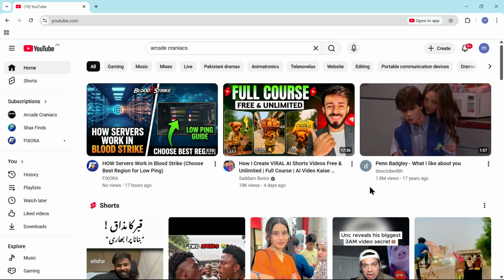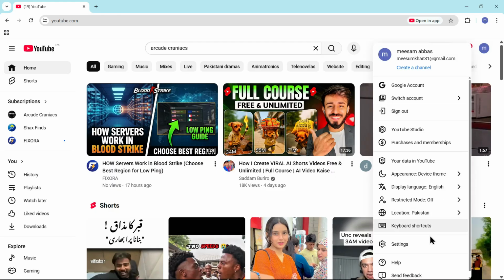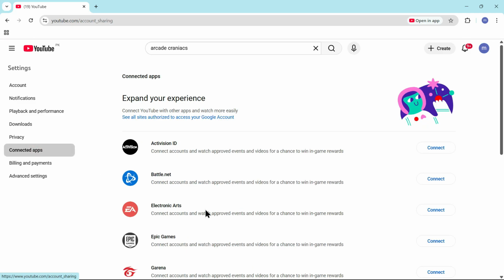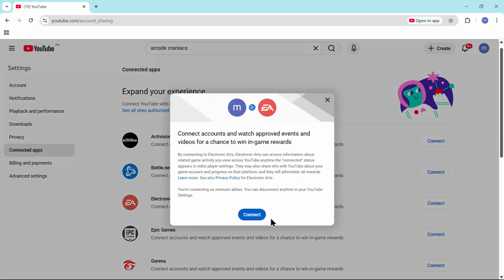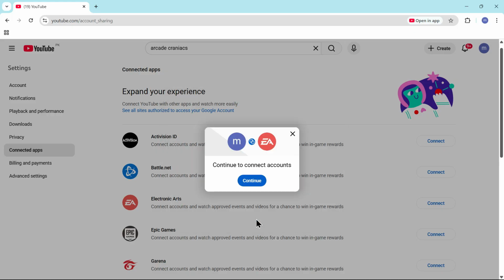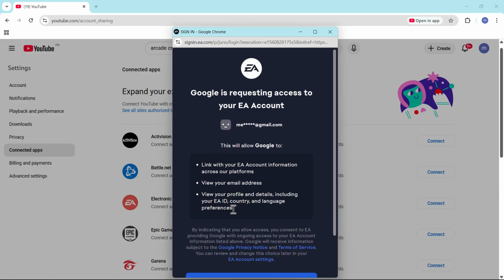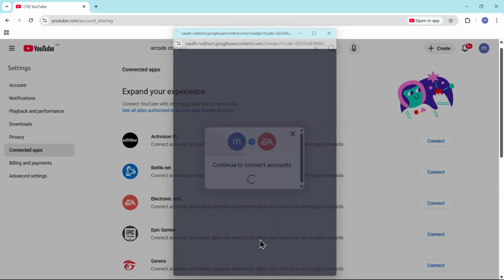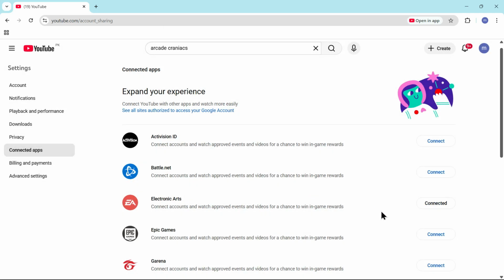How to Link EA and YouTube to Unlock Rewards in FC 26, Apex & More!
DON'T MISS OUT ON LOOT: LINK YOUR EA ACCOUNT TODAY! 🚀🎁

Want free packs in FC 26 or skins in Apex Legends? This 60-second tutorial provides the definitive guide on HOW TO LINK YOUR EA ACCOUNT TO YOUTUBE. Many players miss out on rewards because their accounts aren't properly synced for "YouTube Drops."

We walk you through the YouTube "Connected Apps" menu and the EA security verification process. You'll learn how to confirm that your accounts are successfully paired and how to stay eligible for rewards during live streams. Whether you play on PlayStation, Xbox, or PC, this one-time setup works for all platforms!

Key Linking Steps You Will Master:

Navigating to YouTube Settings  Connected Apps.

Selecting Electronic Arts from the partner list.

Logging into your EA Account to authorize the connection.

Verifying the link with a Security Code if prompted.

Checking the Rewards Tab on EA's website to see your active drops.

If you are looking for simple gaming reward hacks or EA account tutorials, this video is your perfect solution!

Timestamps for Quick Mastery: 00:05 - Why Linking Your EA Account is Crucial for Rewards 00:15 - Step 1: Accessing Connected Apps in YouTube Settings 00:30 - Step 2: Finalizing Authorization on the EA Portal 00:45 - Step 3: Verifying the Connection and Claiming Rewards#EA